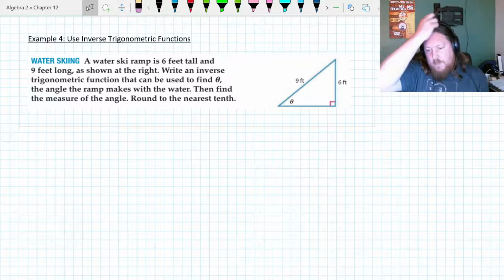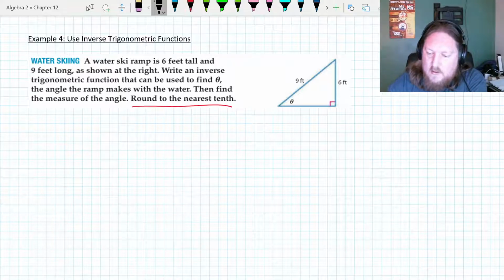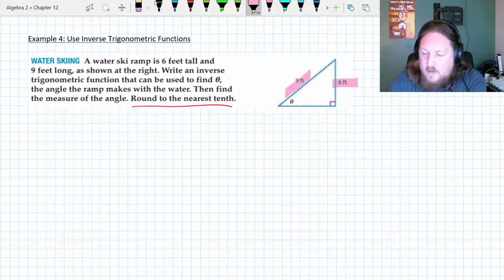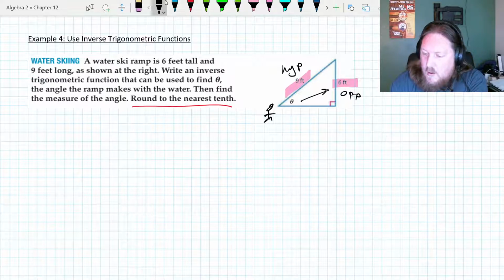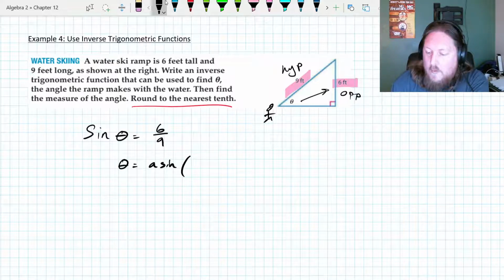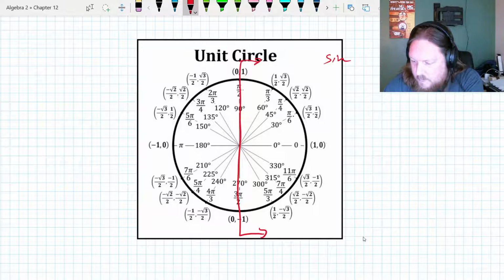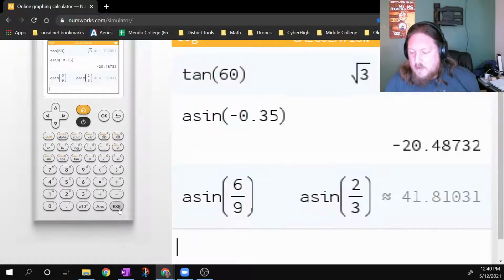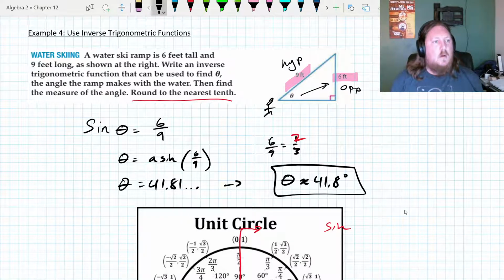A2 12-9 part 4